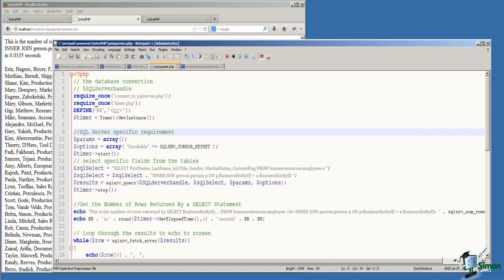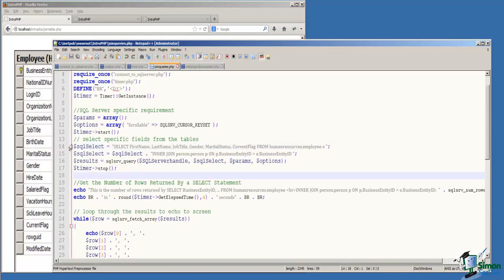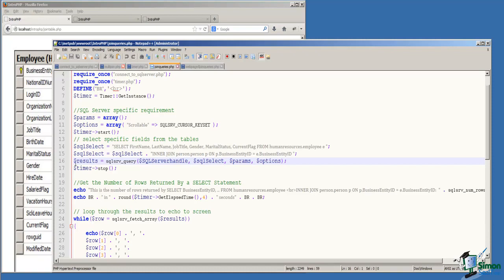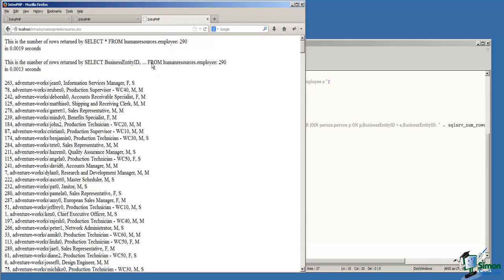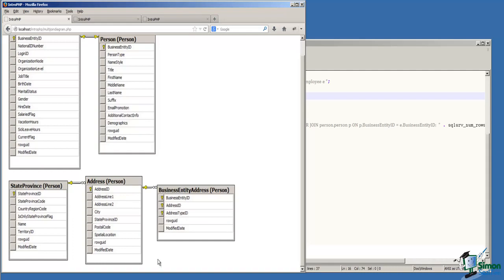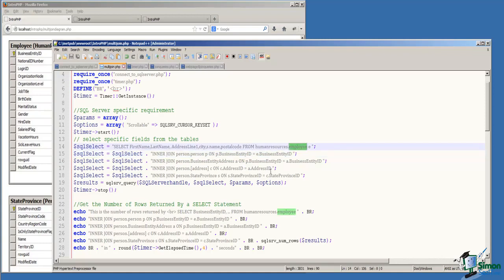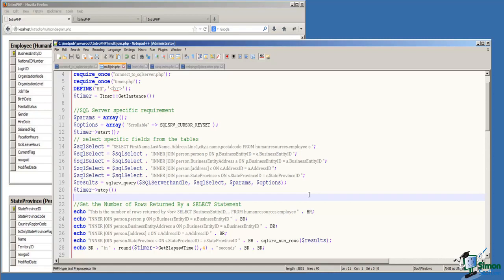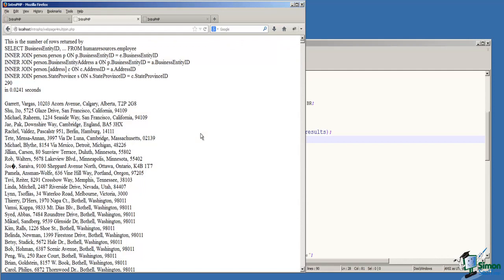038 Select Statement Demo Part 2 | PHP Programming Training